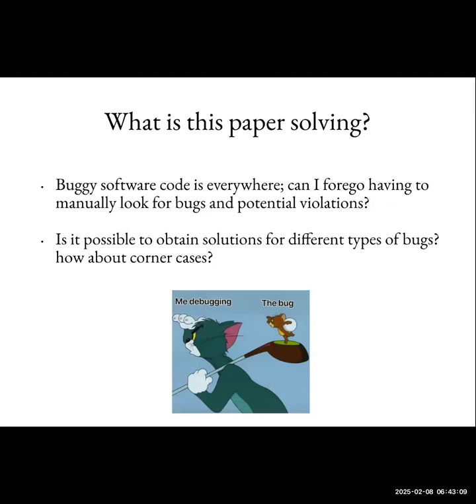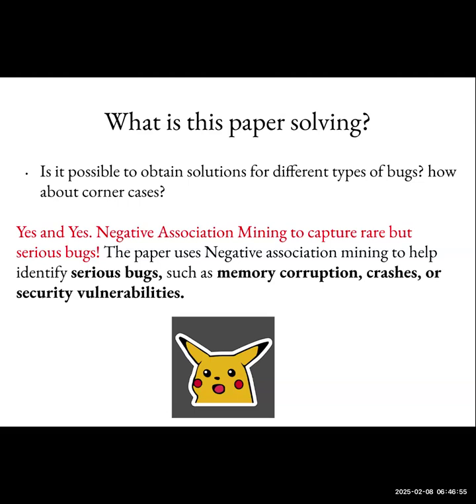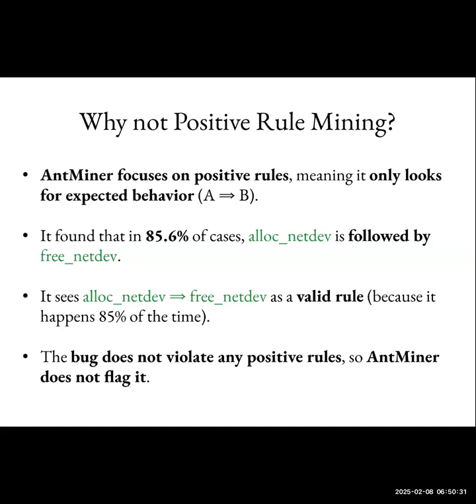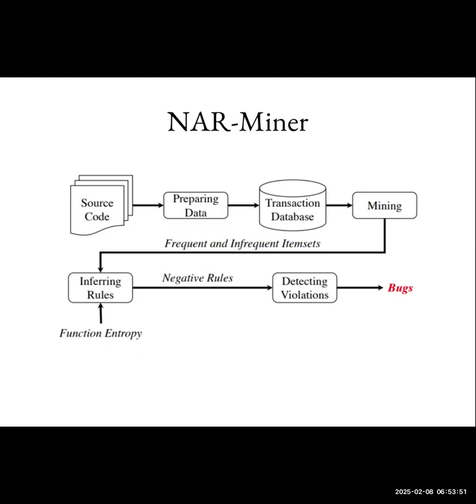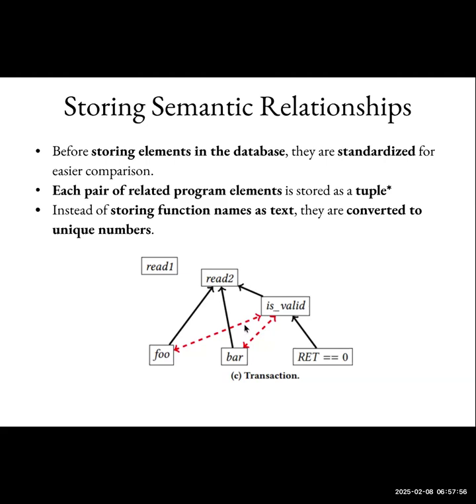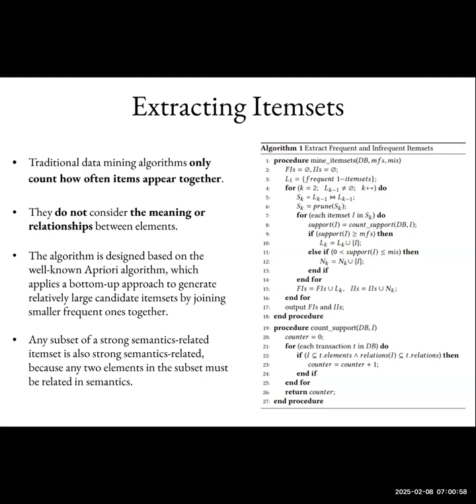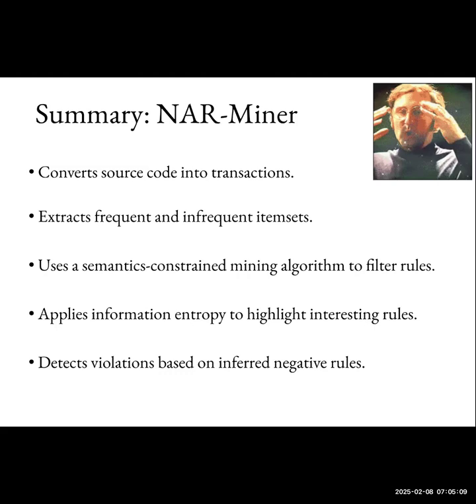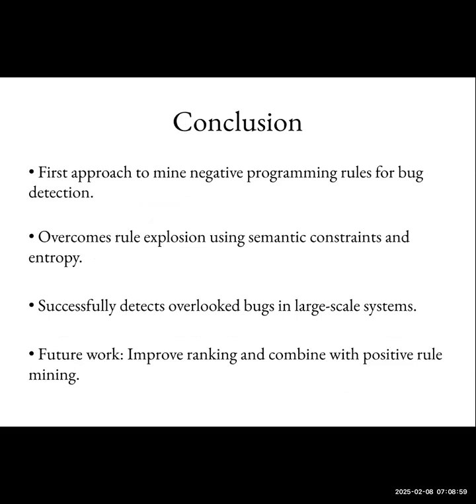NAR-miner: Discovering Negative Association Rules from Code for Bug Detection